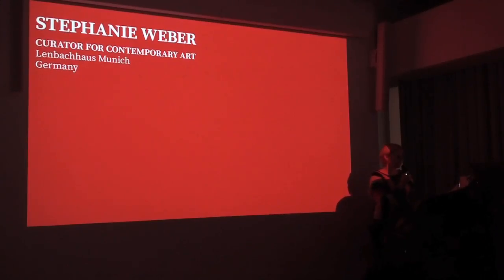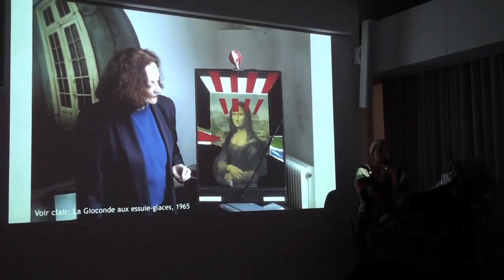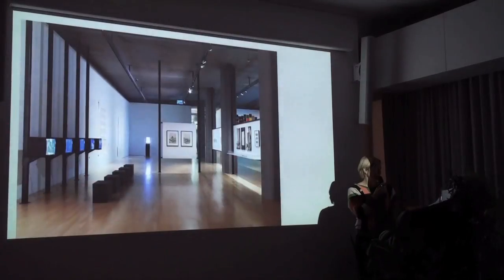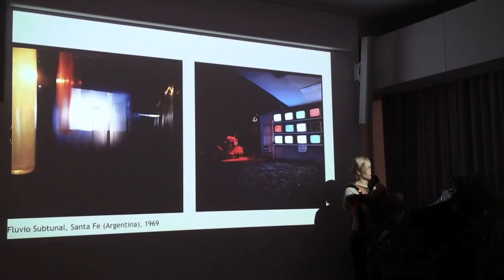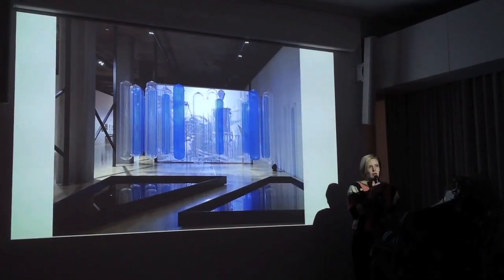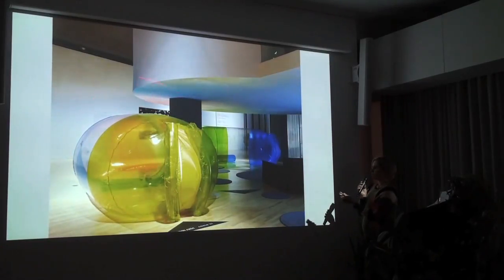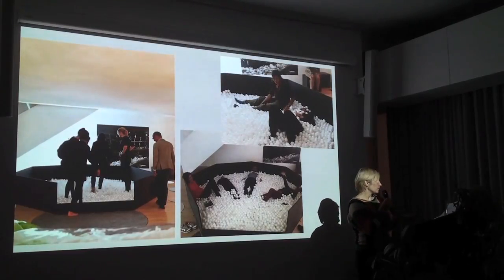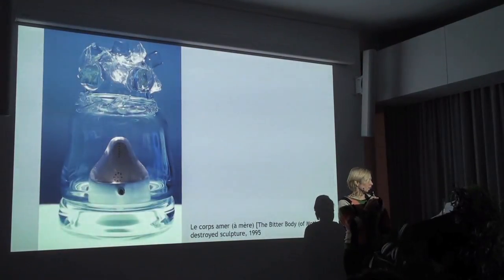FIXING WHAT ISN'T BROKEN - PART 2 - Stephanie Weber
Stephanie Weber (Curator for Contemporary Art, Lenbachhaus, Munich, Germany)
Suspended Present: Reconstruction/ Reinterpretation of the works of Lea Lublin and VALIE EXPORT

Stephanie Weber is a curator of contemporary art at the Lenbachhaus in Munich, where she recently curated a presentation of the US painter Rochelle Feinstein's work. In 2014, she organized a survey of the work of the Argentine-French conceptual artist Lea Lublin – a project that entailed a major restoration effort as well as the reconstruction of several of the artist's works. Between 2010 and 2014 she was a curator at MoMA's department of Media and Performance Art, working on exhibitions with the artists Isa Genzken, Mark Boulos, Francis Alÿs and Dinh Q., amongst others, and overseeing the acquisition of several performative installations from the 1960s and 1970s by artists such as VALIE EXPORT and Vito Acconci. She is currently preparing an exhibition on contemporary forms and methods of propaganda.

SYMPOSIUM
FIXING WHAT ISN'T BROKEN
What is Reconstruction in Contemporary Art?

Conference Hall, Latvian National Museum of Art

The symposium Fixing what isn’t broken. What is reconstruction in contemporary art? will address the dilemmas that arise when trying to reconstruct contemporary artworks, with a particular focus on works that are unstable or changing - installations, performances, kinetic or multimedia artworks. At the centre of the discussion will not only be themes of materiality and the physical process of reconstruction of the artwork, but also such issues as authorship, authenticity, original vs. copy, material vs. immaterial, author’s intent, and re-interpretation. The questions asked in the symposium spring forth from two exhibitions organized by the Latvian Centre for Contemporary Art that take place parallel to the symposium: Juris Boiko. Salt Crystals at the Latvian National Museum of Art and Archaeology of Kinetics by artist Valdis Celms and restorer Ieva Alksne at the Riga Art Space.

One of the works revived in these exhibitions is Saltblower (1990), a complex video installation by Latvian artist Juris Boiko (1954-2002). Saltblower consists of a heap of three tons of salt, a video projection of moving clouds, eight muted televisions sets broadcasting live TV and a sound piece in the background. Boiko created the work for the seminal exhibition Latvia – 20th Century Somersault. 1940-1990, which took place in the background of the struggle for Latvian independence of the late 1980s and early 1990s.

Realising this reconstruction brings up a series of unexpected conservational and curatorial questions. For instance, the original TV sets no longer exist – do you find exactly the same TVs of the original piece or it does not matter as long as they are analogue? What place do the original exhibition and the socio-political events that inspired it have for the understanding of this work and how that context should be presented? Is it possible to make an accurate reconstruction of this site-specific installation? And why is it meaningful to do it now? To further complicate matters, all these questions will have to be answered without the usually indispensible input of the author himself.

In the symposium we will look at these questions and themes through case studies of two important actors in the reconstruction process: the curator and the conservator-restorer. The symposium will welcome professionals from a wide range of European institutions, who will share their experiences with reconstructing changing artworks. Participants include Stephanie Weber (Lenbachhaus Munich, Germany), Daniel Muzyczuk (Muzeum Sztuki in Lodz, Poland), Louise Lawson (Tate Modern, UK), Hilkka Hiiop (Art Museum of Estonia), Ieva Alksne and Evita Melbārde (conservators-restorers, Latvia), Astrīda Rogule (Latvian National Museum of Art), Ieva Astahovska (Latvian Centre for Contemporary Art), Francesca Bertolotti-Bailey (Liverpool Biennial, UK), and Kaspars Vanags (ABLV Charitable Foundation, Latvia). Prior to their talks, conservation expert Dr. Vivian van Saaze (Maastricht University, Netherlands) will open the symposium with a lecture on the key concepts of conservation theory.

The symposium will also present a publication - An Incomplete Guide Fixing what isn't broken. What is reconstruction in contemporary art?, edited by Simon van der Weele (researcher, Netherlands).